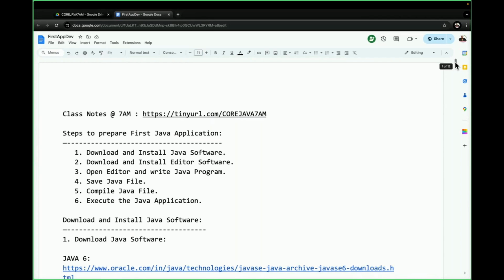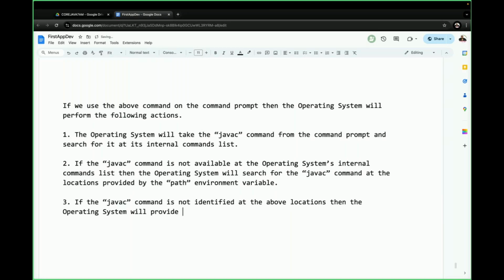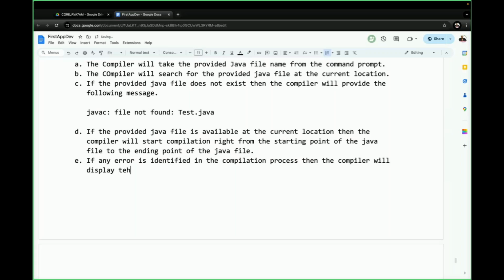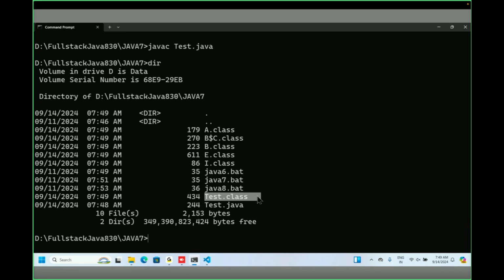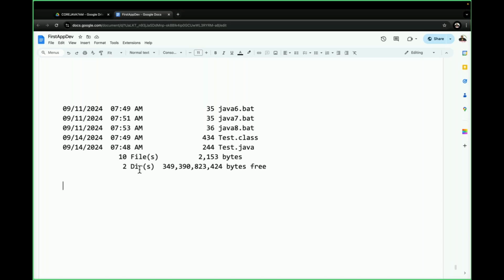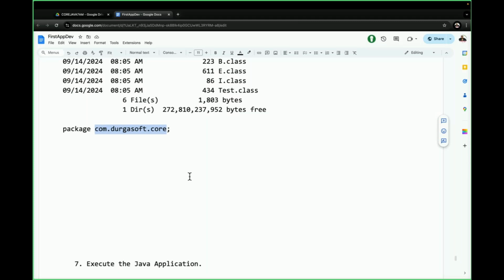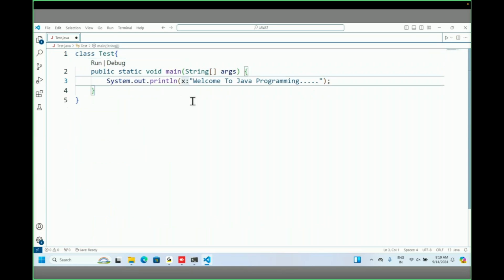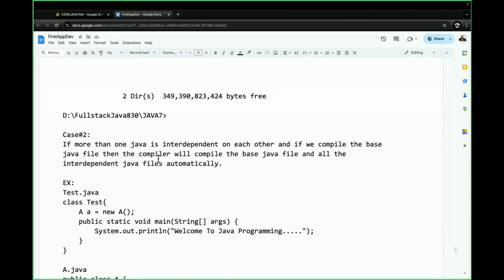FULL STACK JAVA tutorials || Session - 6 || by Mr. Nagoor Babu On 14-09-2024 @7AM IST